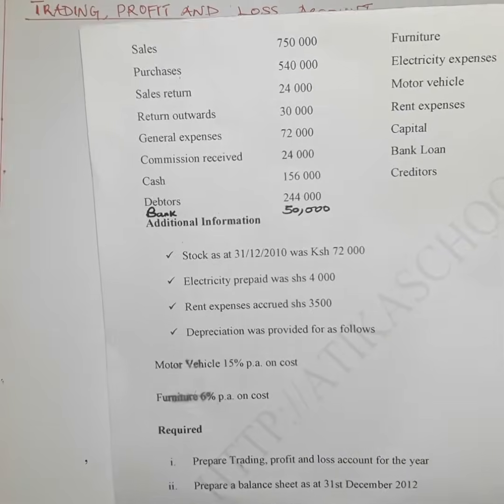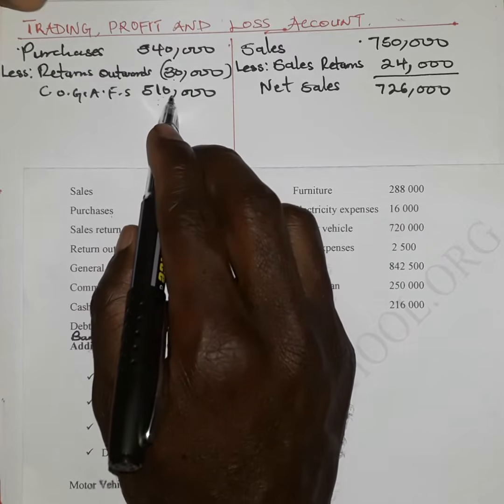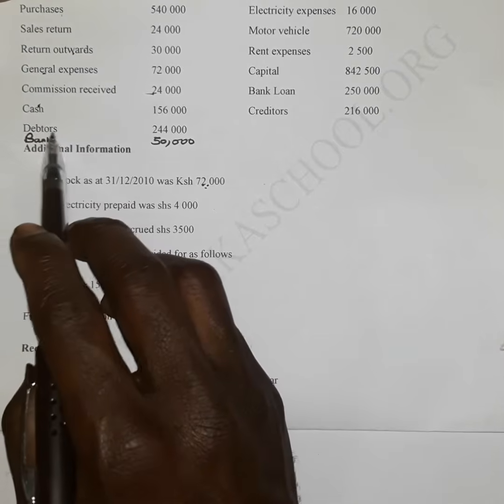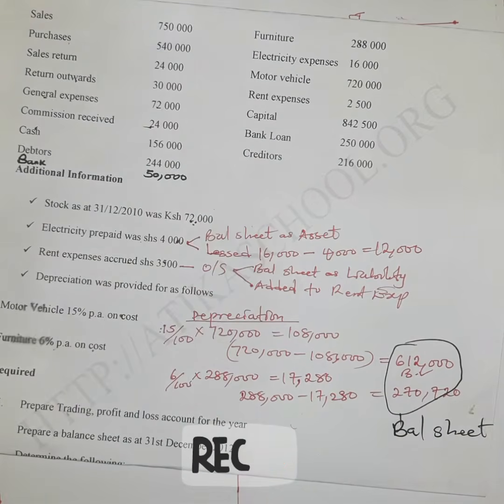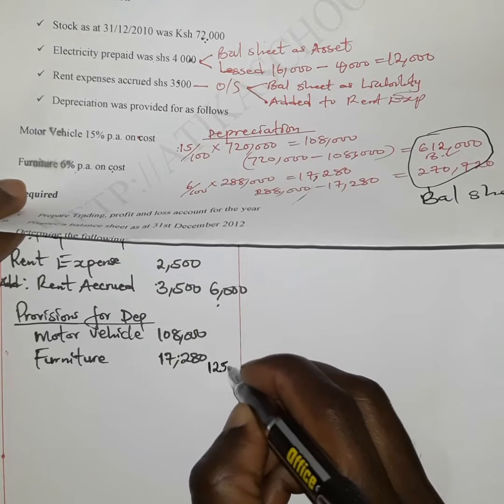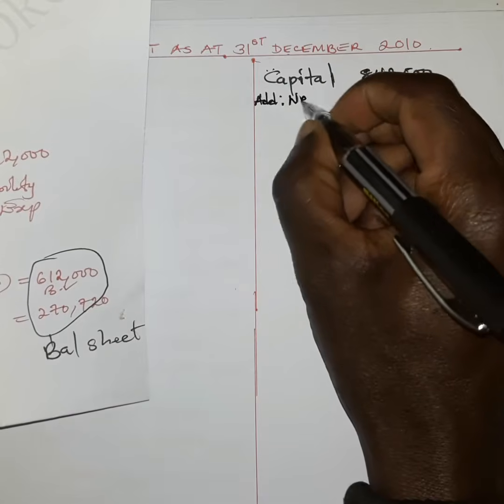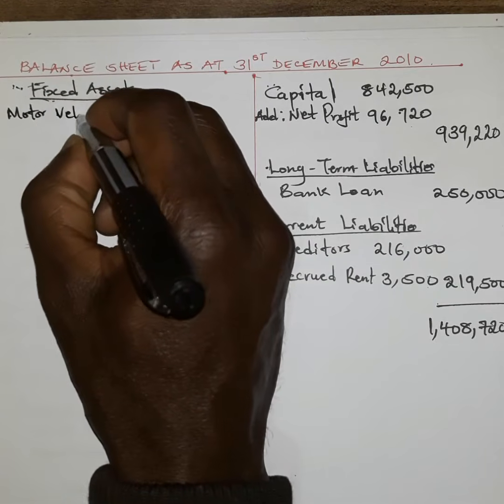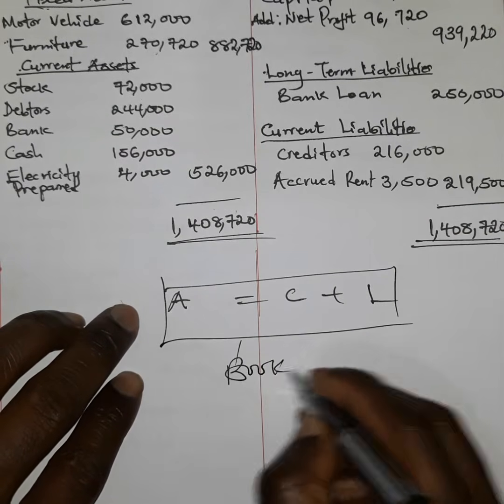Trading,Profit and Loss Account & Balance Sheet with Adjustments//Statement of Financial Position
This video explains how to prepare The Trading,Profit and Loss Account &Balance Sheet with Adjustments